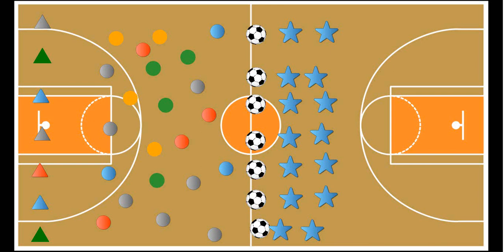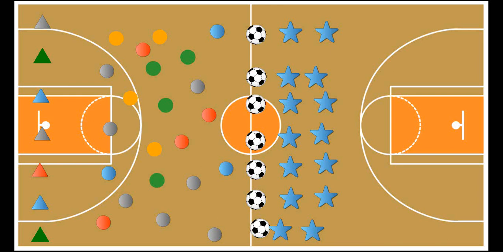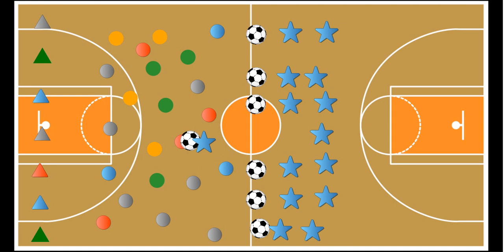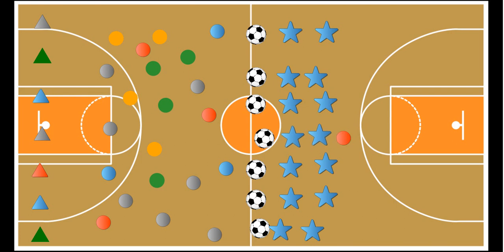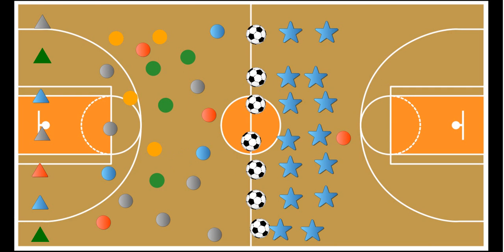Shoot The Gap